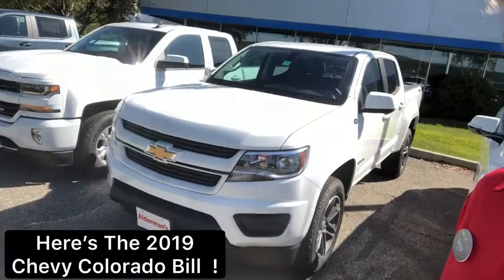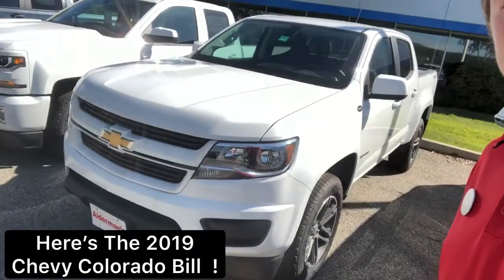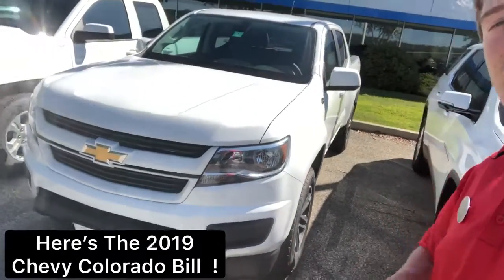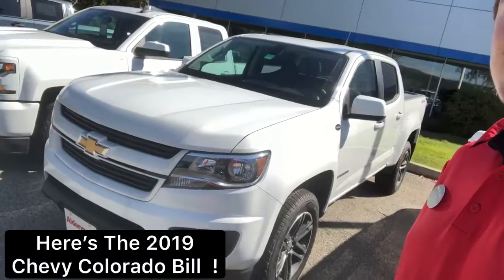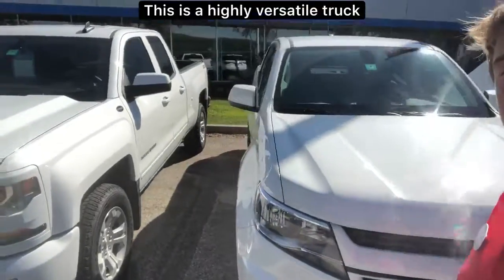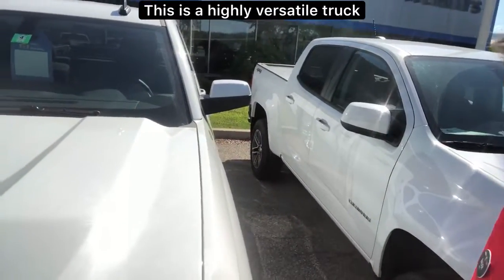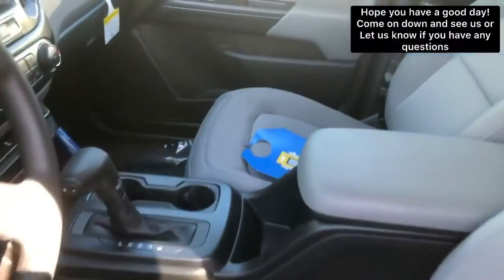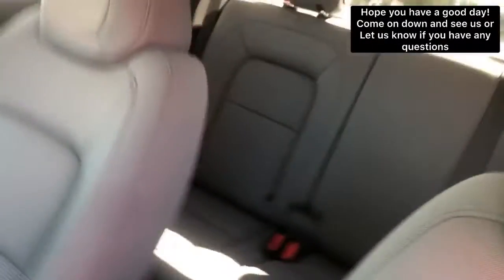2019 Chevy Colorado